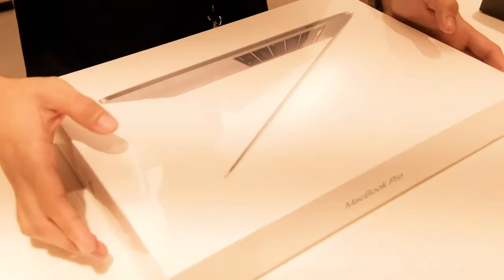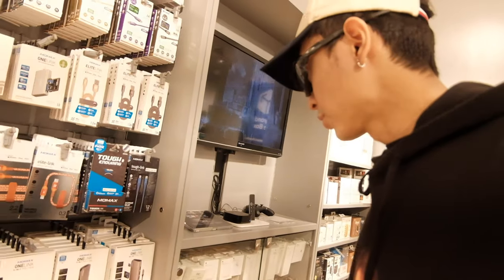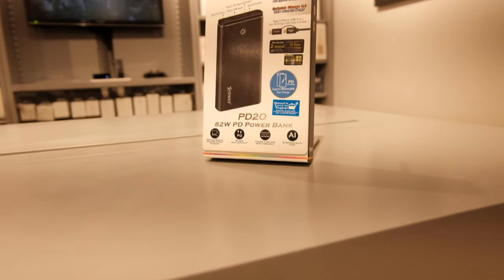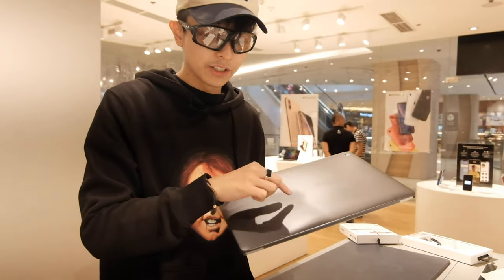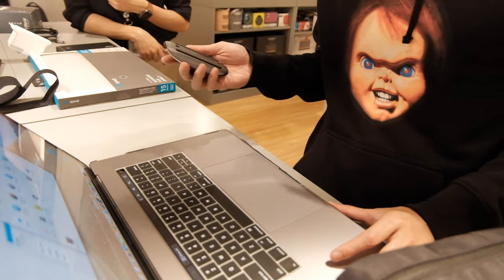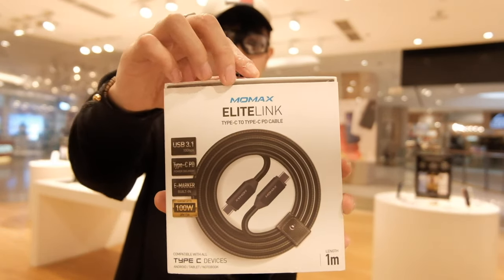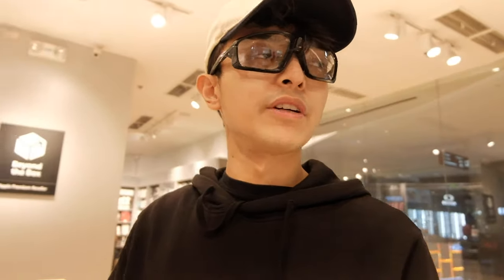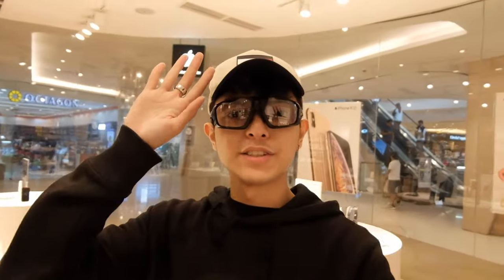Good or BAD DECISION?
EPISODE 12:
In this vlog, I will be talking about my TECH needs and the basic things you need to protect your LAPTOP.

I wanna thank BEYOND THE BOX for making sure that I'm getting the best of the best products not only for my laptop, but for my phone!